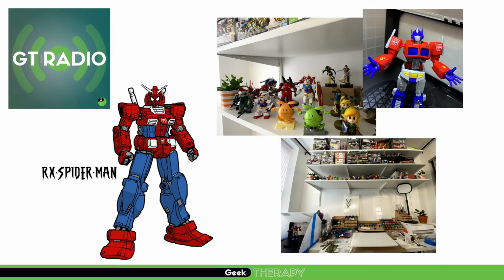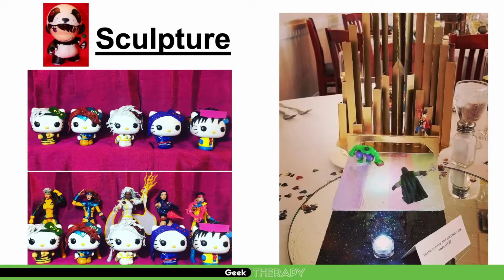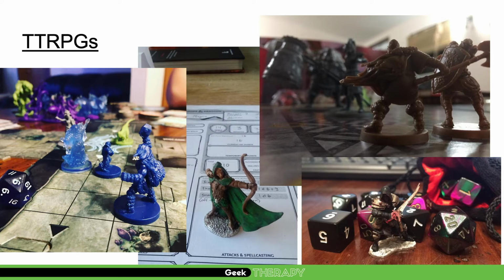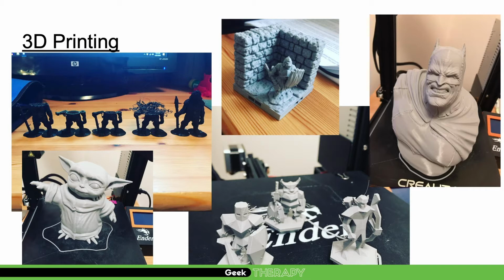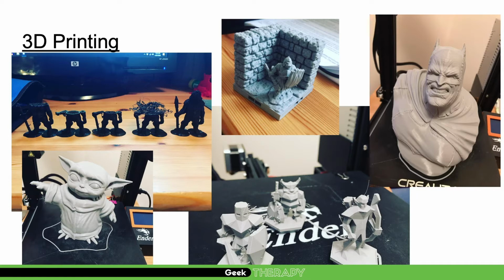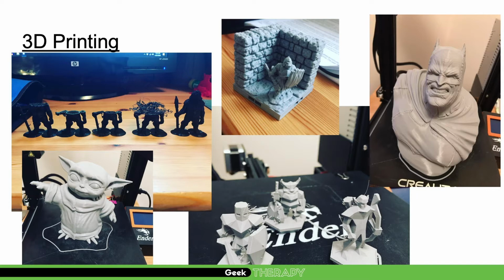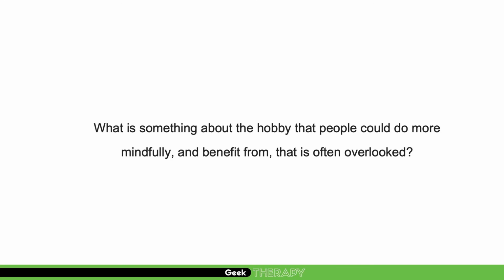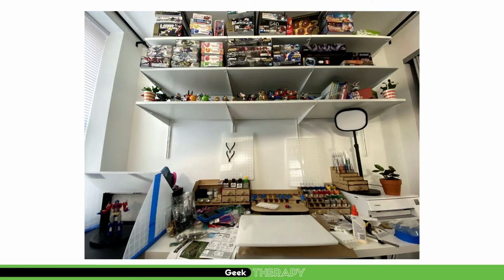Make Your Own Miniatures, Mindfully - Geek Therapy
D.I.Y. culture and gaming combine in this panel discussion about how to make your own minis and game pieces, how customize them, and how to make those activities part of your work with clients. Hosted by three of Geek Therapy's mental health professionals and hobby makers Josué Cardona (Rolling for Change), Brandon Saxton (Geek Therapy Adventures), and Joe Serrano (Spicy Panda Creations). For more information about Geek Therapy, visit geektherapy.com. Presented on October 10, 2020 at Save Against Fear 2020.